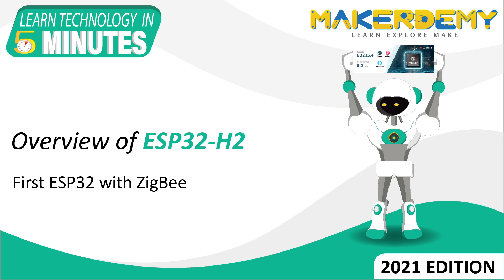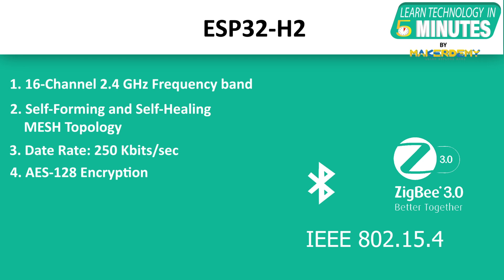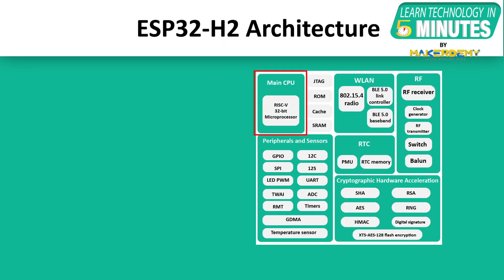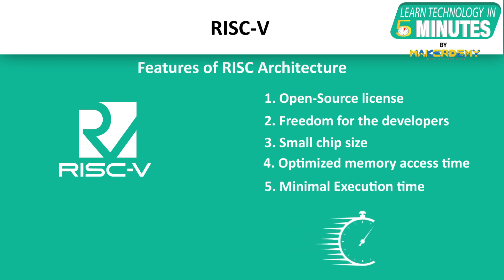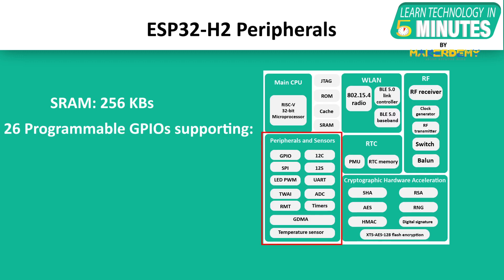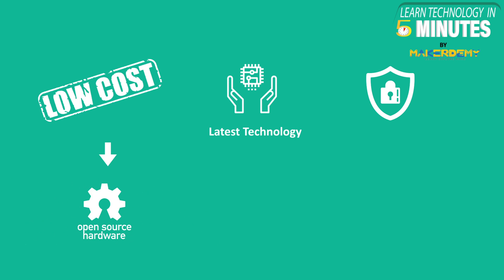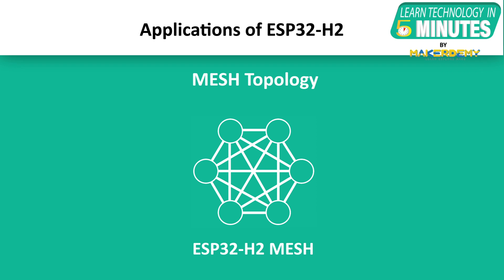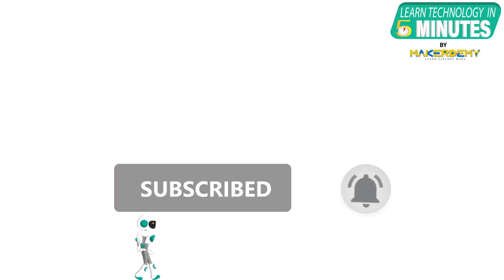Overview of ESP32-H2 (2021) | Learn Technology in 5 Minutes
ESP32-H2 is the very first chip by Espressif Systems, which provides integrated protocols like Thread v1.x and ZigBee v3.x for IEEE 802.15.4 radio and Bluetooth 5.2 (LE) connectivity which is operable in the 2.4 GHz band.

ESP32-H2 has a single-core, 32-bit RISC-V microcontroller that can be clocked up to 96 MHz.  They have also provided a Cryptographic hardware accelerator for enhanced security and improved performance.

In this video, we will learn about the cutting-edge integrated technologies that Espressif systems have included in the ESP32-H2 in depth.